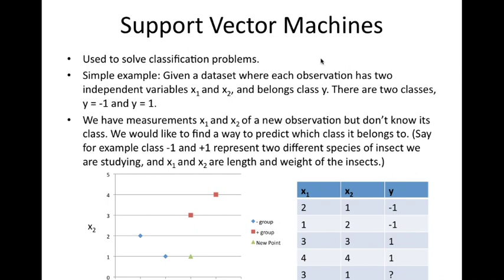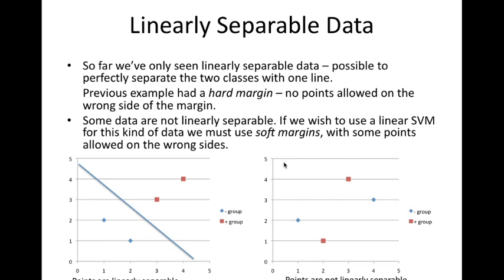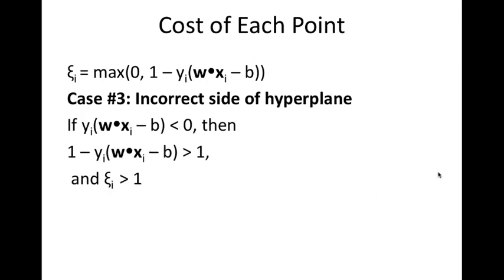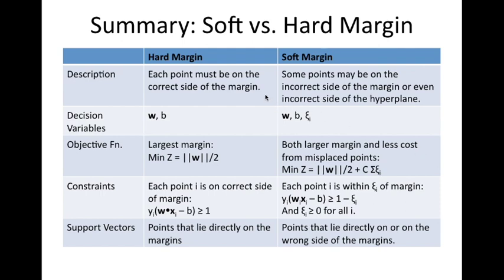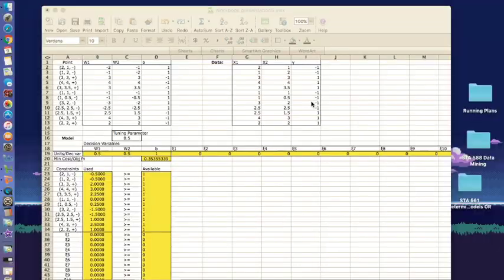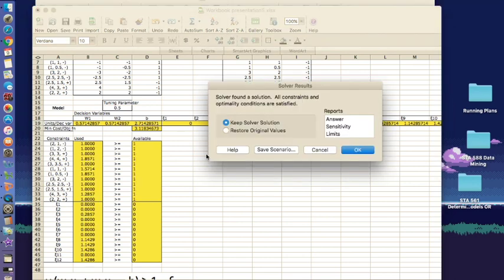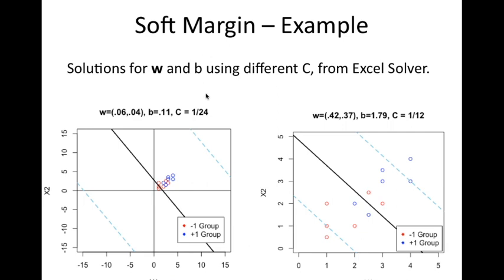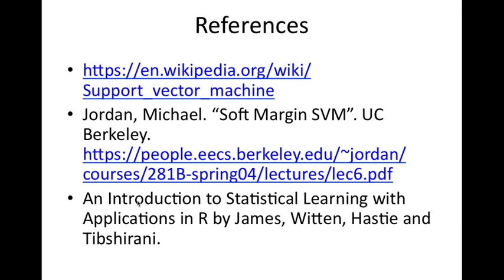SVM Presentation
Support Vector Machines - Soft Margin Case